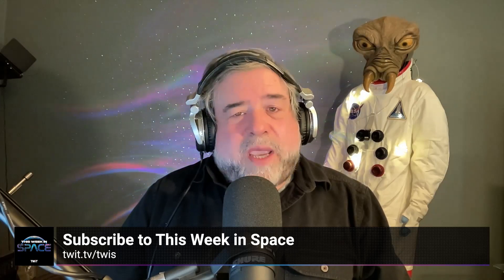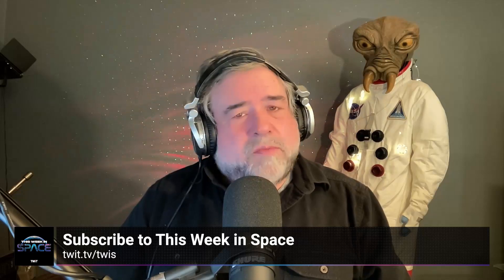Nuclear Thermal vs. Electric Propulsion: The Tech That Will Transform Space Travel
Dr. Robert O'Brien explains the key differences between nuclear electric and nuclear thermal propulsion systems and how they'll revolutionize space travel by dramatically reducing mission mass and travel time to Mars.